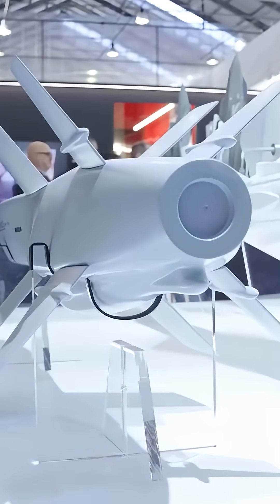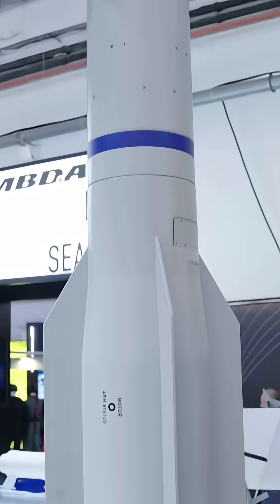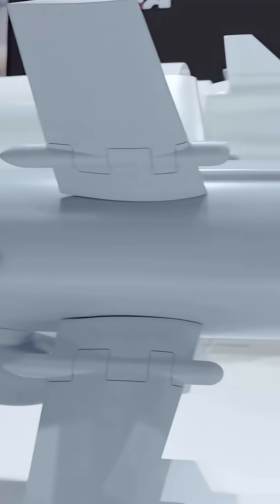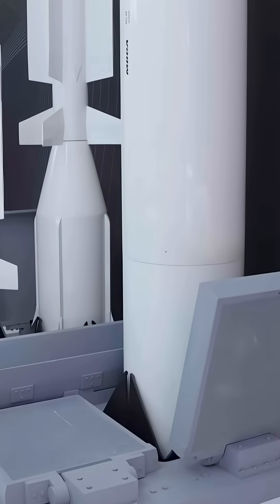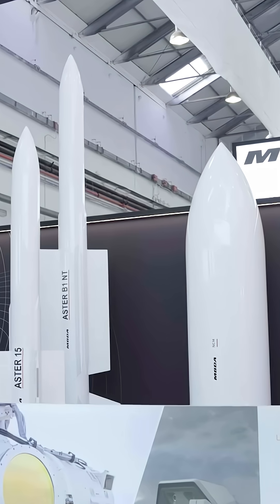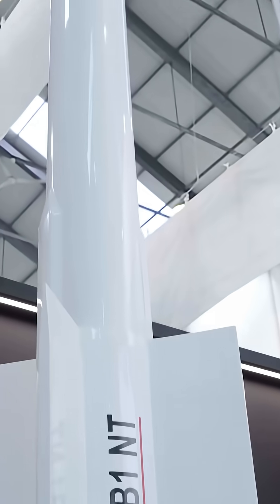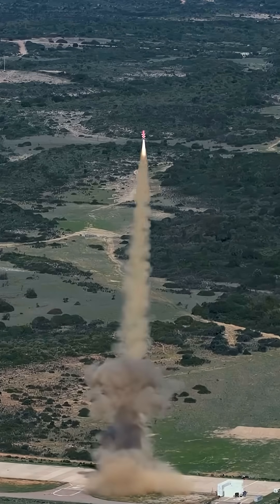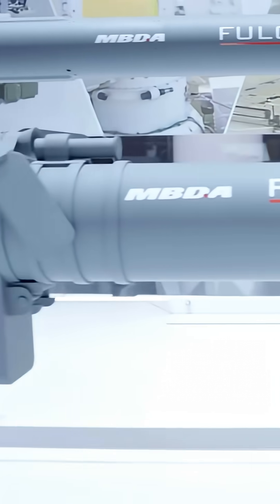TESEO Mk2-E and Layered Air Defense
TESEO MK2/E is the answer to evolving threats that need the implementation of new operational requirements. This new generation missile is flexible and ready to be adapted to the needs of international customers. It builds on decades of experience provided by the TESEO family (known worldwide as OTOMAT) and will lead to a substantial enhancement in anti-ship capabilities.